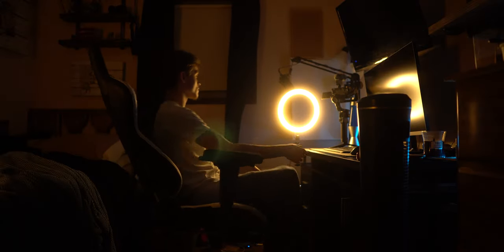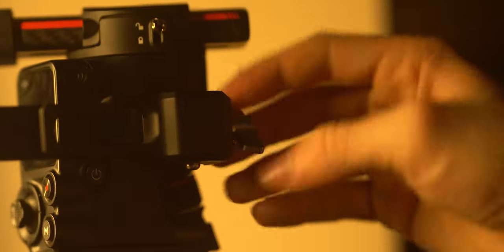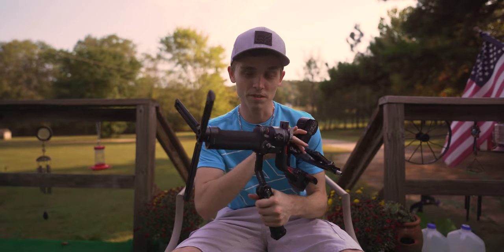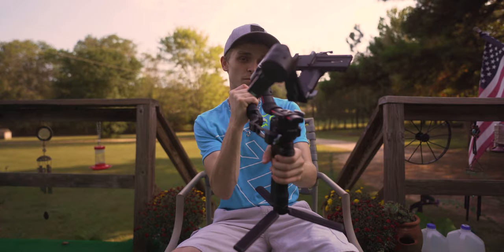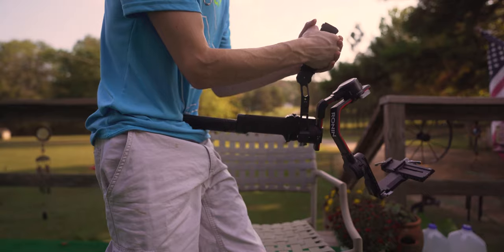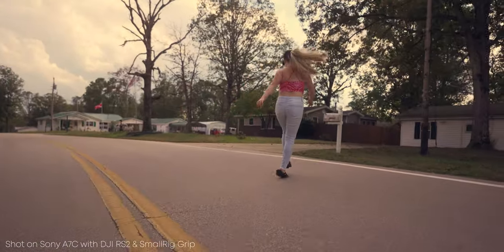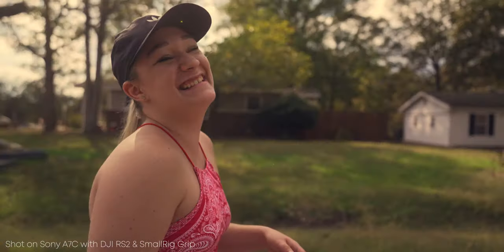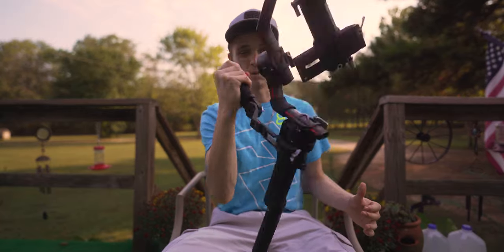How to Upgrade Your Gimbal For $60 - DJI RS2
A cheap gimbal upgrade to your DJI RS2?

SOCIAL

CAMERA GEAR

CAMERAS*
Sony A7C
Sony A6400

GIMBAL*
DJI RS2

TRIPODS*
Manfrotto Compact Action
JOBY GorillaPod 5K
Cayer BV30L